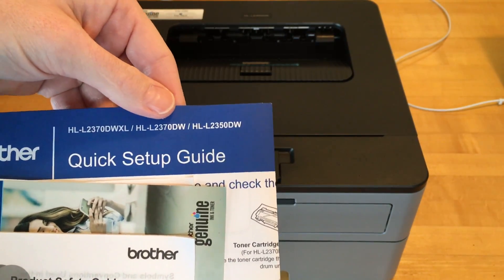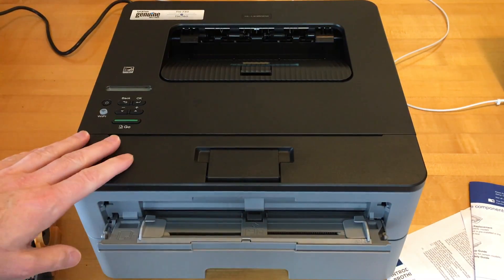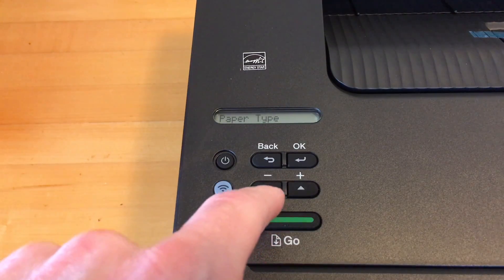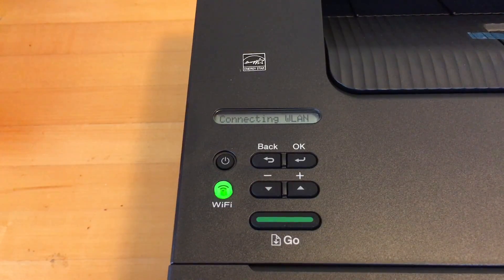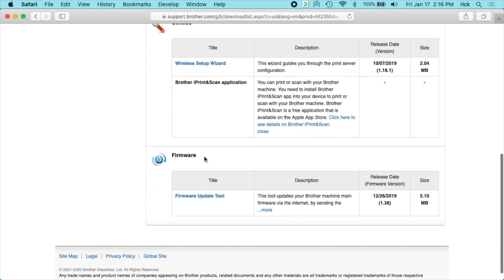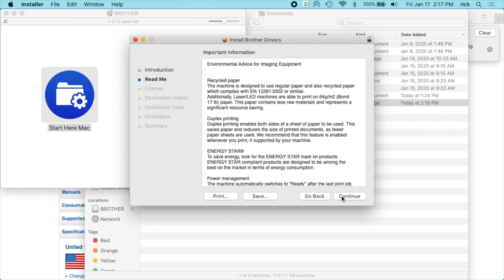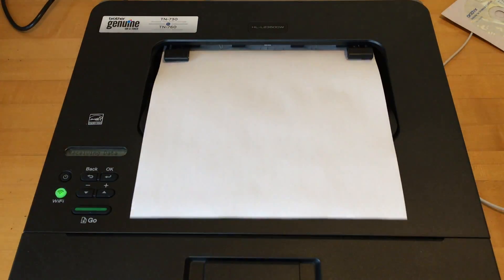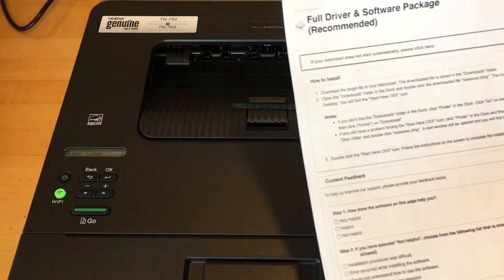Cheap Brother Laser Printer Wireless Setup on Mac